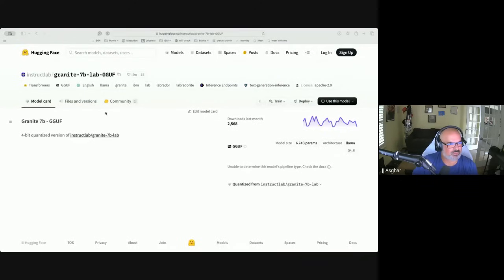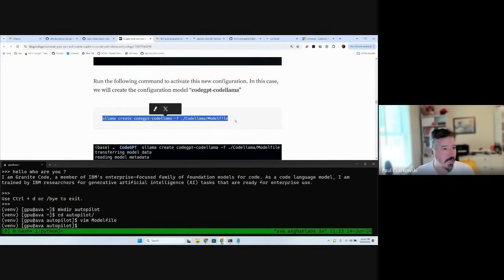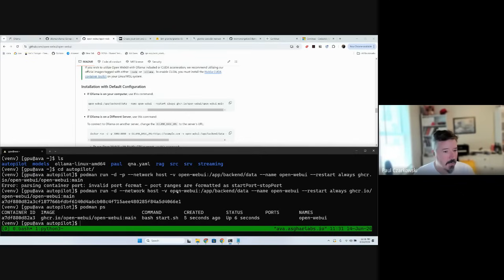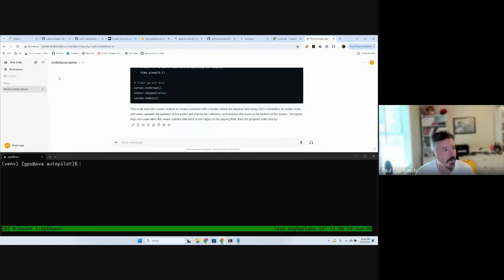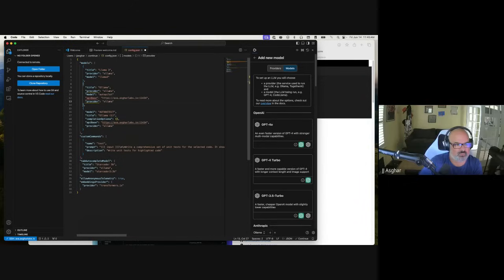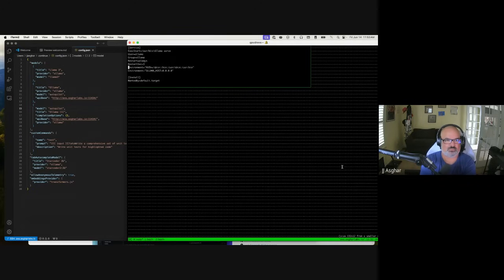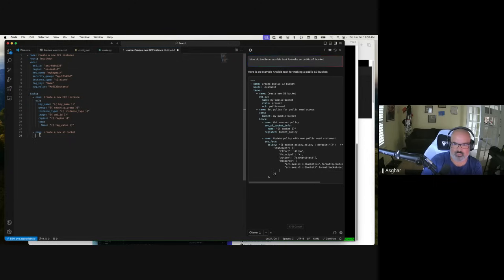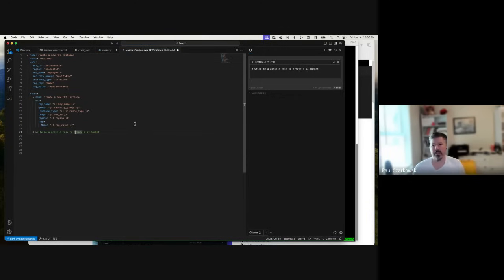JJ and Paul talk about running the granite-code model locally (2024)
Are you trying to understand the value of InstructLab and why this project needs to exist? In this video JJ and Paul build up a local dev environment with vscode using the granite-code model to build "autopilot" so you don't have to leverage CoPilot anymore.